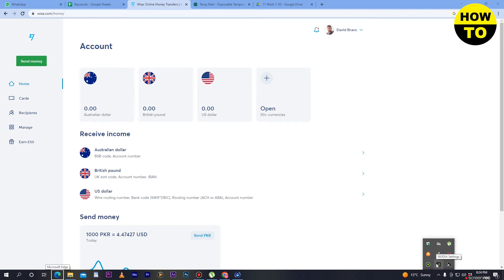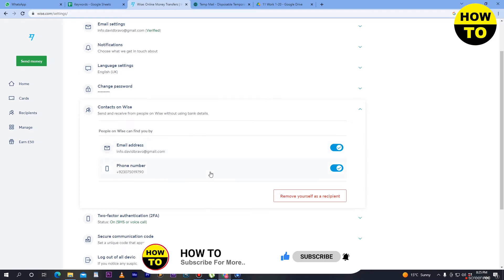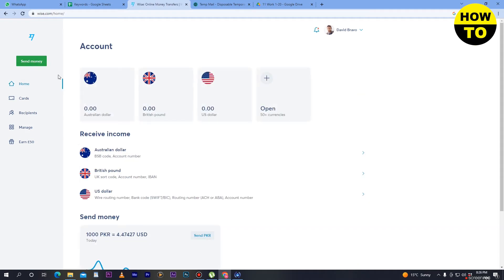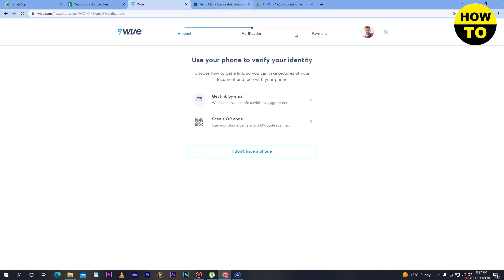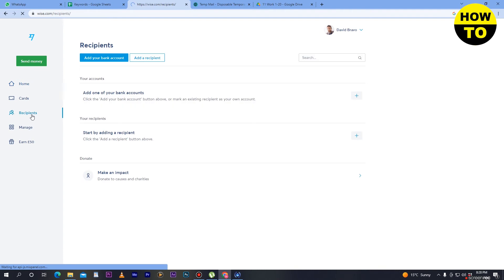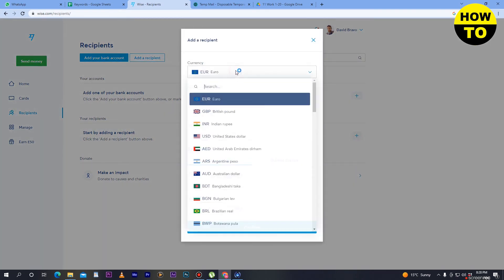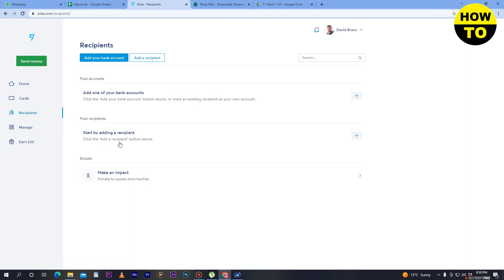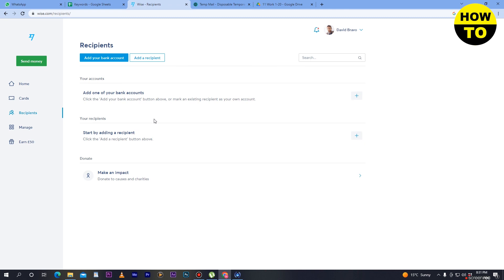How To Transfer Money Between Accounts on Wise || Short Tutorial On Wise Transfer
Learn How To Transfer Money Between Accounts on Wise. It is really easy to do and learn to do it in just a few minutes by following this super helpful tutorial to get a better understanding of everything.